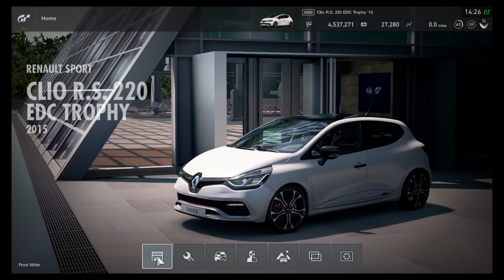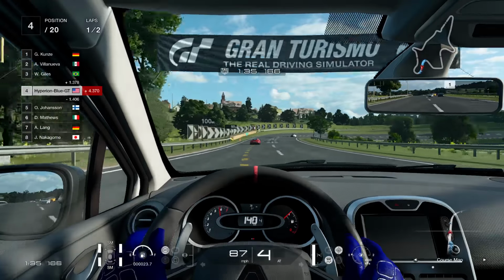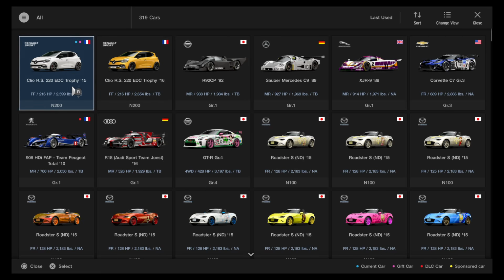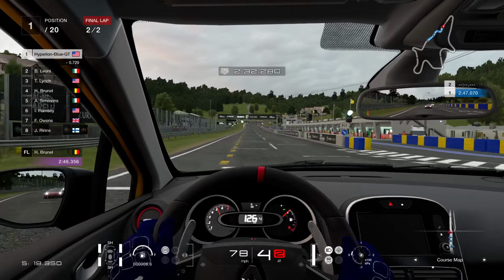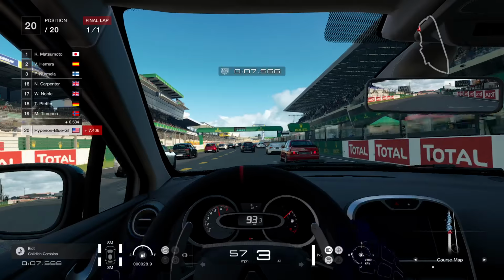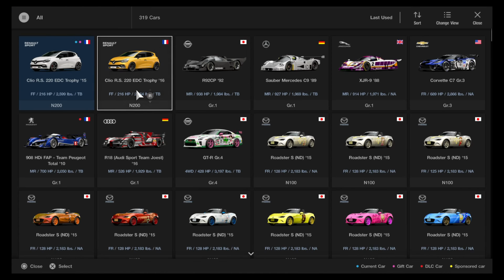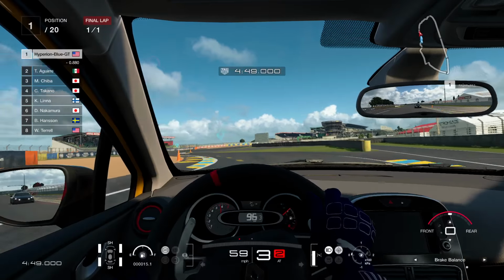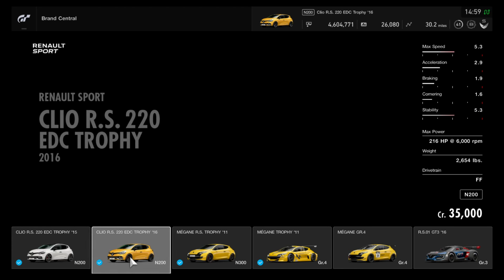Gran Turismo Sport: There's Two Renault Sport for only two rounds (Custom Race Gameplay)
Something is very surprise about two same Renault Sport clio R.D. 220 EDC Throphy 2015 and 2016. so the new one was also part of the may 2018 update.